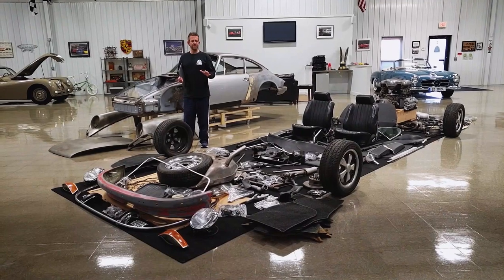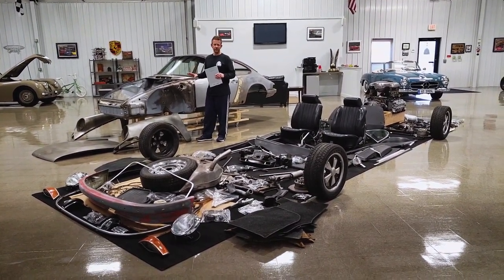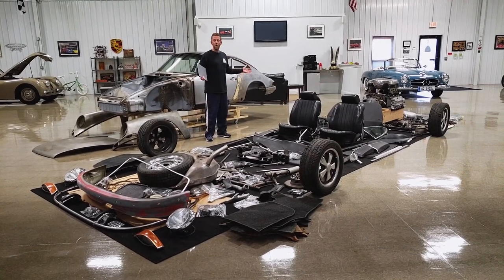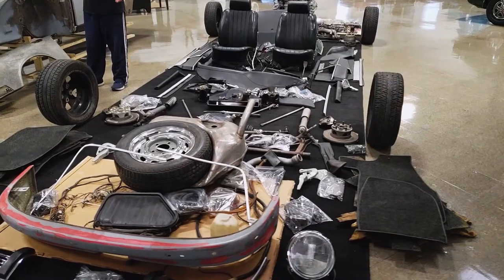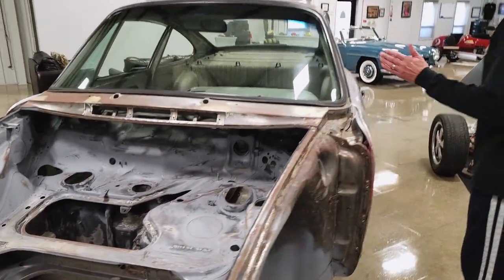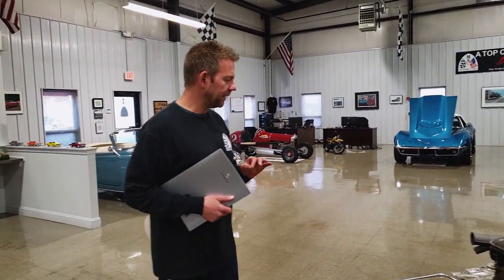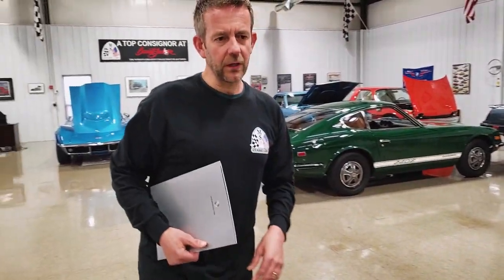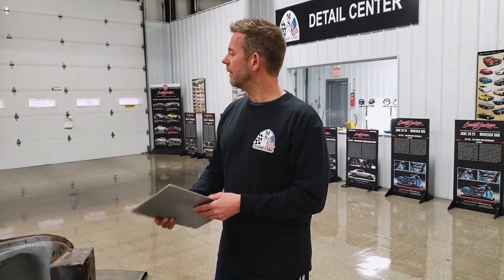1969 Porsche 911T Project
*SOLD*

This matching numbers 1969 Porsche 911T Coupe project is a great opportunity. It is documented with a Porsche Certificate of Authenticity which is included. It sports the desirable silver and black color combination. It’s powered by a professionally rebuilt 2.0L matching numbers engine with receipts totaling $13,176.00. These receipts are included.

This car is one of only 2,148 built which makes it a very limited production vehicle. The early 911’s will always be at the top of the collectability list. MS CLASSIC CARS purchased this car in 2015. It was a very nice looking, running and driving car. Photos of the car at this time are included. The paint quality wasn’t to our expectations so we decided to repaint the car. Once we started disassembling the car for a new paint job we noticed the engine was leaking. At this point we decided to strip the entire car and completely restore it to concours quality. The market was red hot at the time and we wanted to capitalize on that. Once the car was completely disassembled we sent the engine out to be professionally rebuilt. Shortly after that our business really started picking up. We covered the car and said, “We’ll get to it later”. That was five years ago! The business is even busier now and we just don’t have the manpower or time to finish the car. This is a great opportunity for someone who has the time to finish the restoration. If it’s restored to concours show quality condition it will be very desirable to collectors and worth a pretty penny.

The car retains all the original body tags which are included. The car retains all the original body stamps. The car retains all the original sheet metal with exception of the driver’s side lower rocker. The body sheet metal has been taken to bare metal with the exception of the doors. The body only needs minor work to get ready for paint. A fair estimate would be 50-100 hours. Everything to assemble the exterior such as the glass, trim, door handles, bumpers, lenses, lights, emblems, wheels and tires are included. All of the parts are pictured in the photo section. This car’s original exterior silver color is very desirable on the list of collect-ability. The body is currently sitting on a custom built wooden platform that has wheels for easy maneuverability. A custom rotisserie rack was made and also included. The wooden platform and rotisserie are pictured in the photo section.

The black interior is mostly original and in nice condition. Everything to assemble the interior such as the wiring, dash, gauges, steering wheel, door panels, seats and carpeting are included. All of the parts are pictured in the photo section.

The original matching numbers 2.0L engine was professionally rebuilt with receipts totaling $13,176.00. These receipts are included. The engine is currently sitting on a custom made wooden crate that is included for shipping. The non-matching numbers 5-speed transmission was working fine prior to the disassembly but should be gone through prior to reinstall. All of the engine compartment parts are included with exception of the heat exchangers. The distributor is included but it’s missing some internal parts. All of the parts are pictured in the photo section.

 Other miscellaneous parts include the axles, steering system, braking system, exhaust system fuel tank and spare tire. All of the parts are pictured in the photo section. All of the parts that can be were wrapped and boxed for shipping. Everything easily fit inside a 24 enclosed trailer which is pictured. MS CLASSIC CARS will assist in setting up the shipping anywhere in the US with a single or two car enclosed trailer.